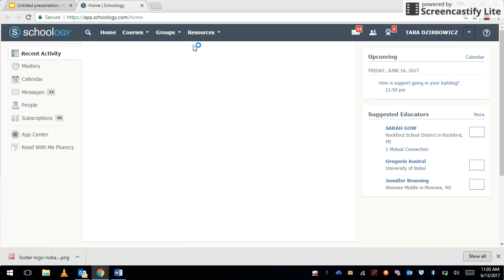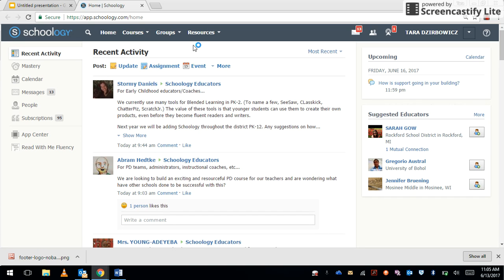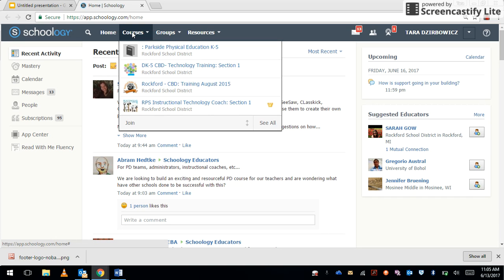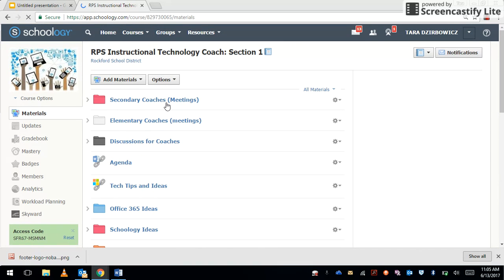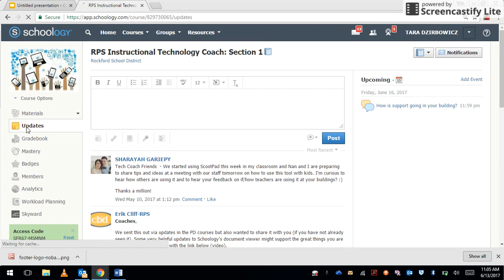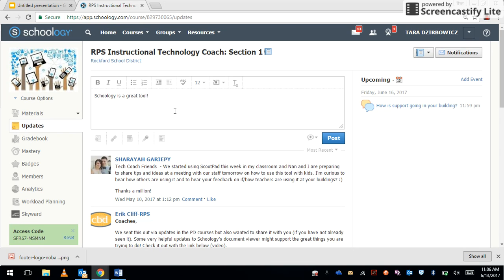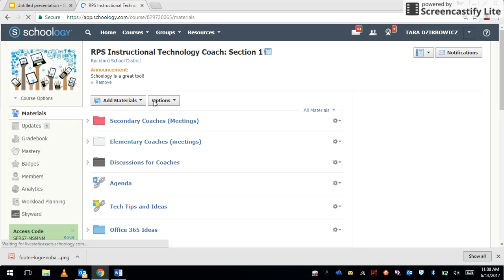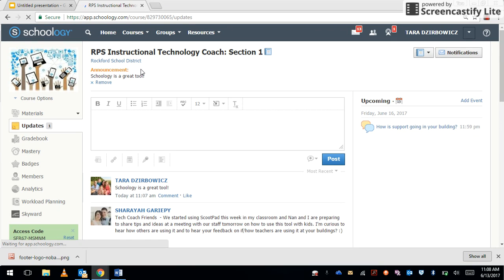Schoology Updates Video